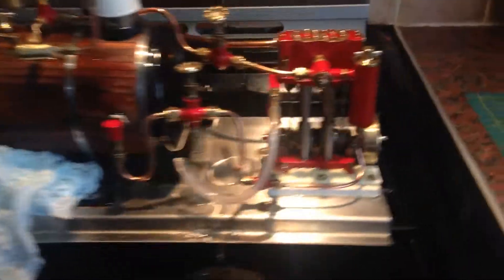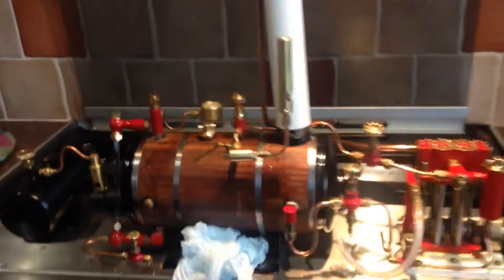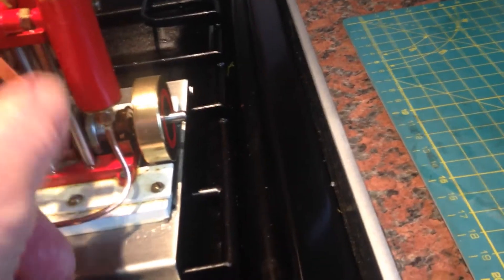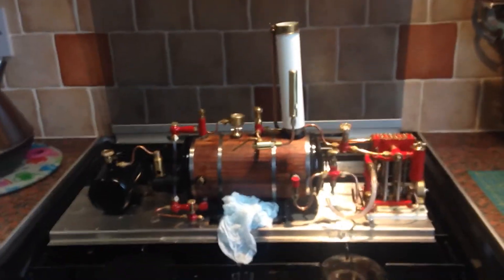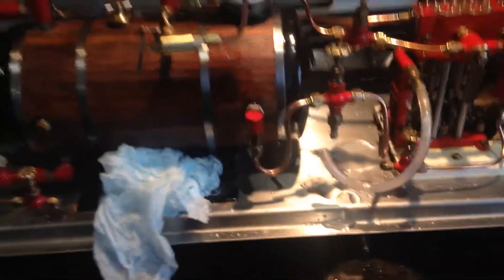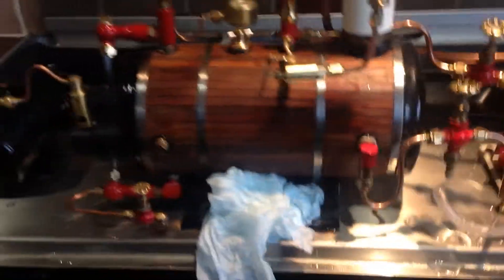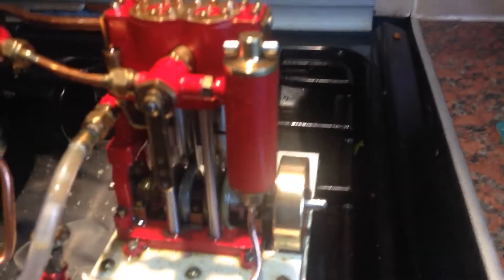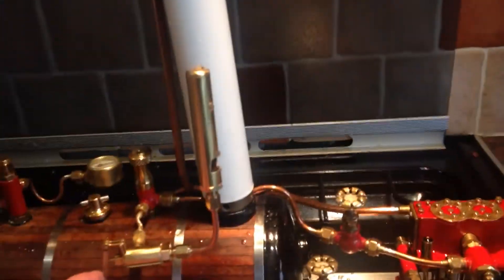Max 11 steam plant whistle test @ 40 psi